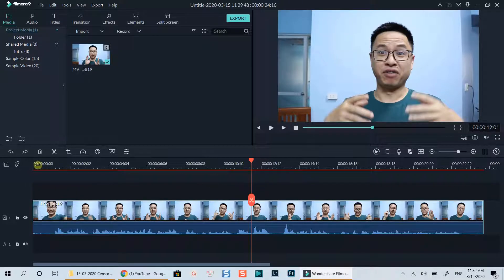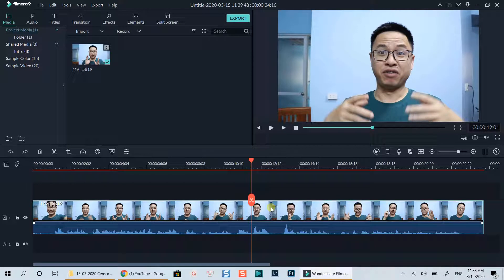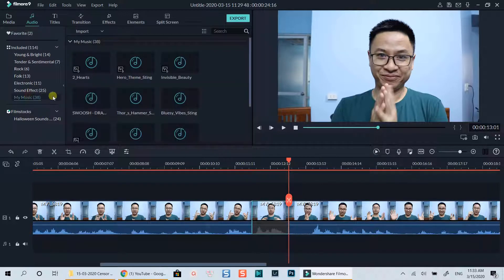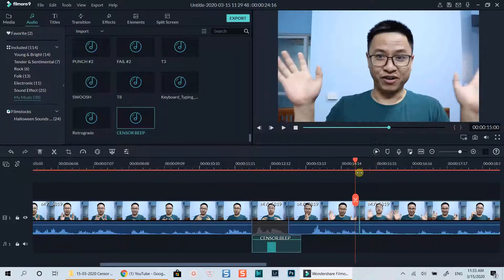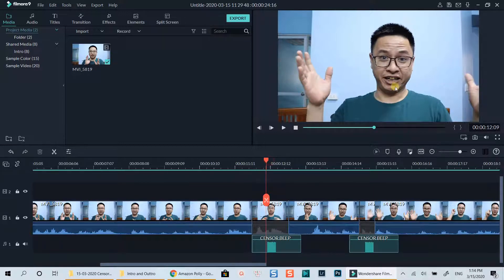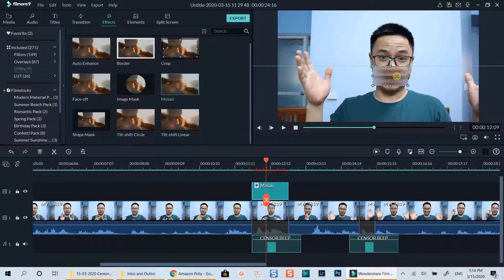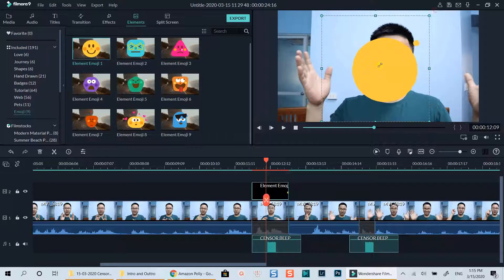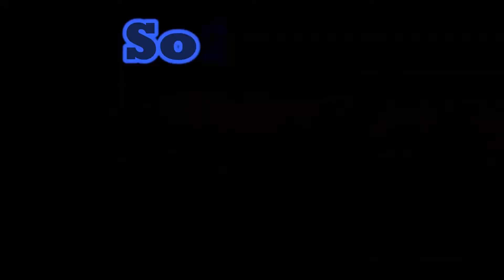Filmora 9.3 Tutorial| How to CENSOR BAD WORDS in Your Video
In this tutorial, I am going to show you how to censor bad words using Filmora 9. I will also show you how to cover your mouth so that nobody know what you're talking.